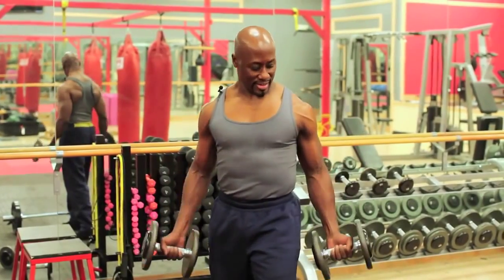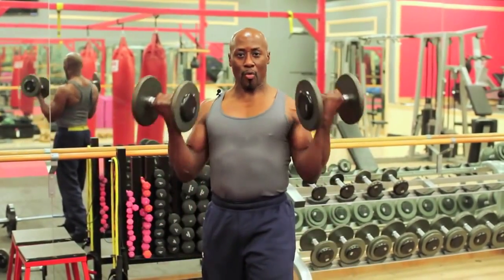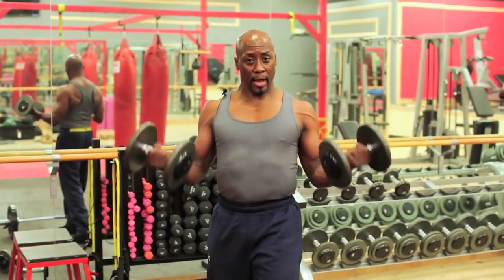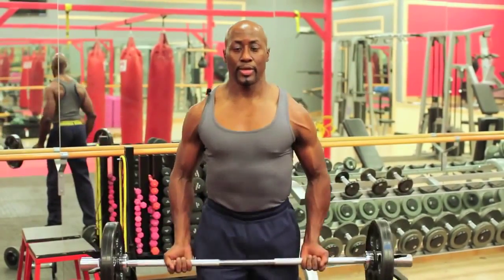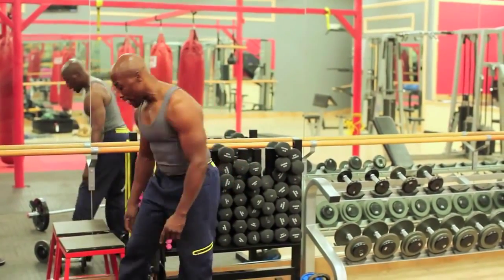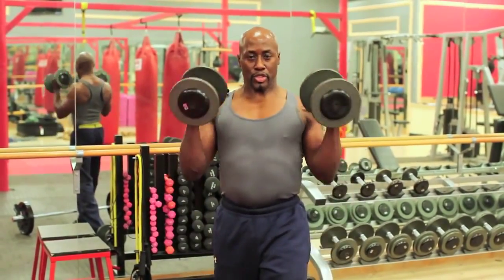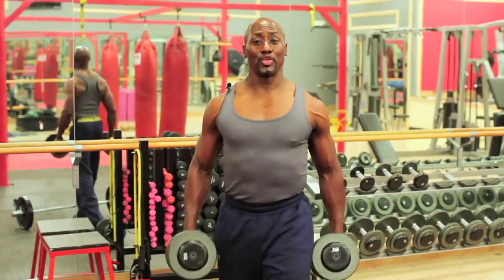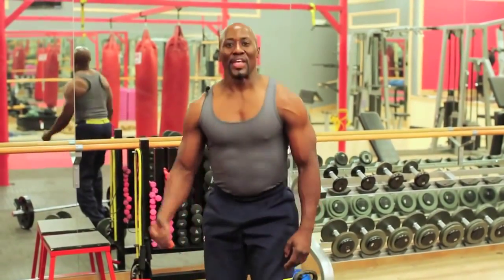Two Minute Ascending Biceps Workout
Two Minute Ascending Biceps Workout, Two Minute Ascending Biceps Workout